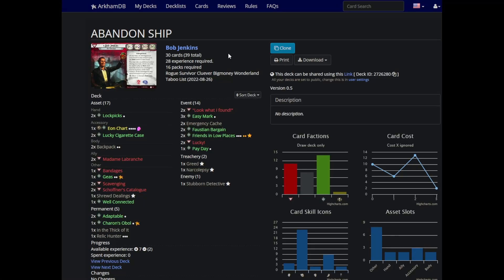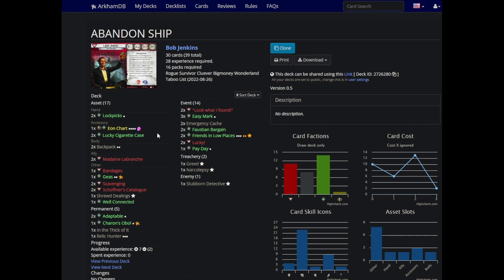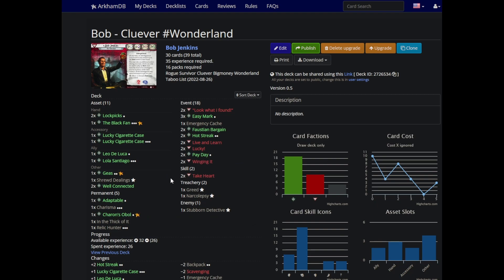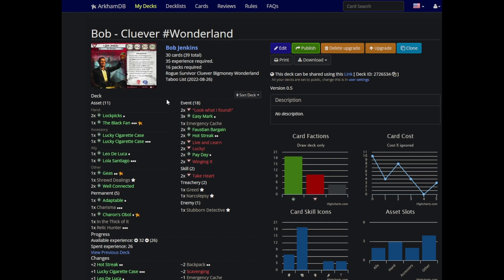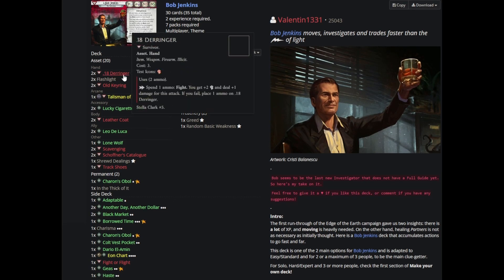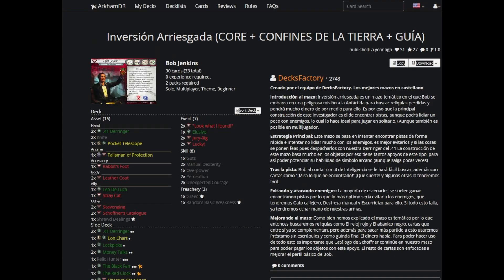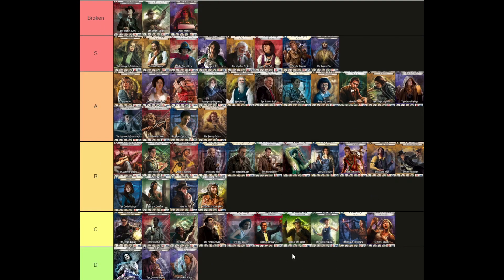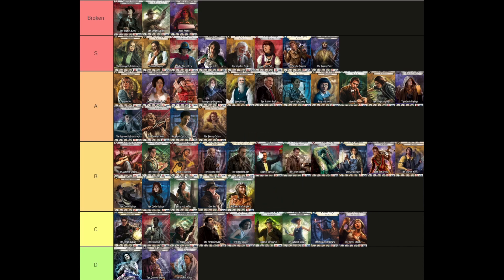I Need Your Best Bob Decks. He sold me on the hype, but I'm starting to think I got conned.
Dude how does Bob work?